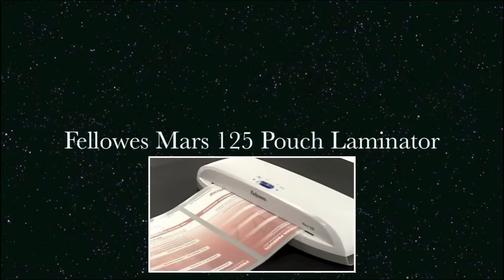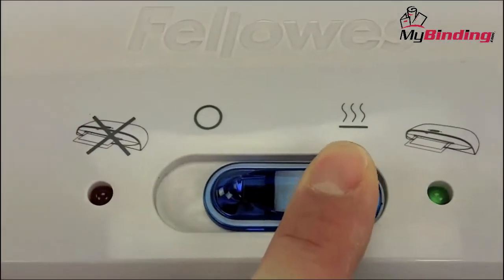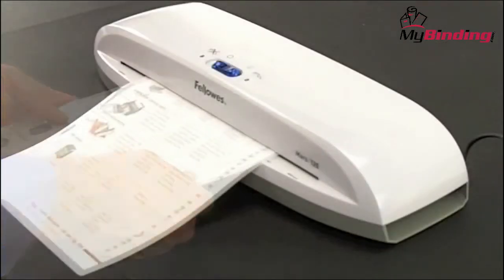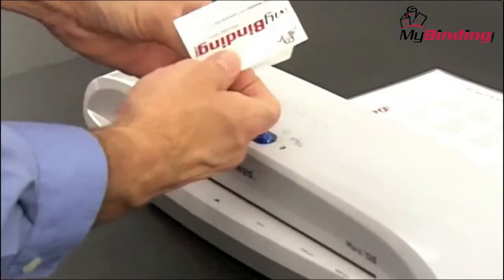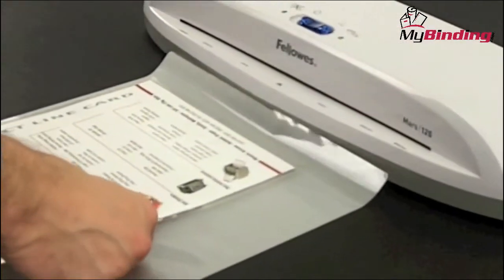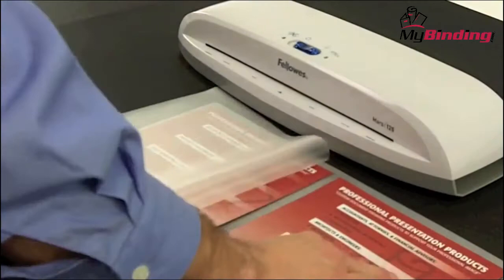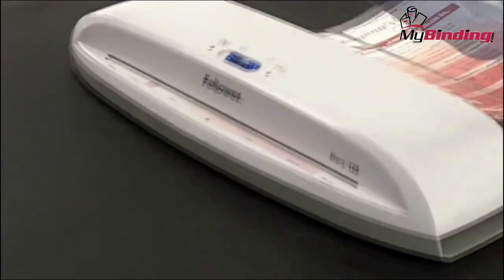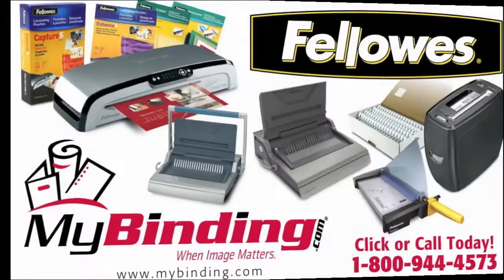Fellowes Mars 125 12.5in Pouch Laminator Demo - 5215501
brings you this demonstration of the Fellowes Mars 125, a 12.5 inch personal pouch laminator. The Mars 125 is an excellent laminator for home or occasional office use, offering a wide 12.5 inch throat for extra variety.  For more details and products specifications, visit

We carry a full line of laminators, supplies, and more from Fellowes. You can also find us online on Twitter, Facebook, and our blog.